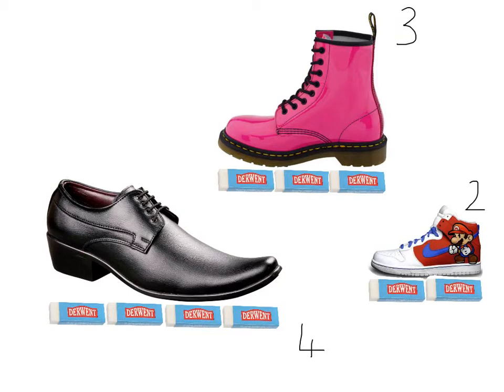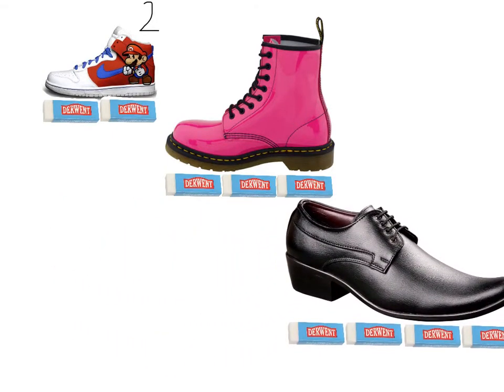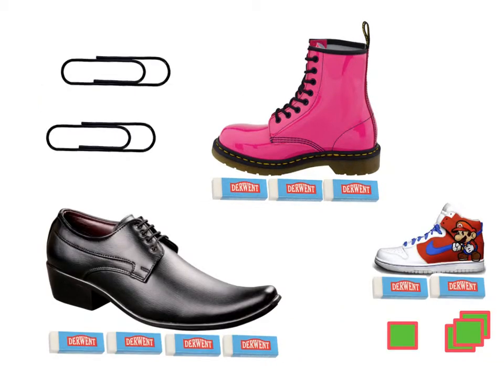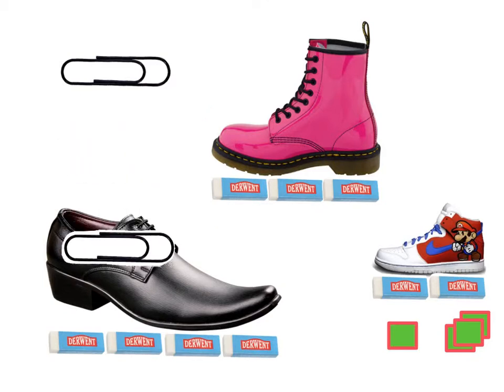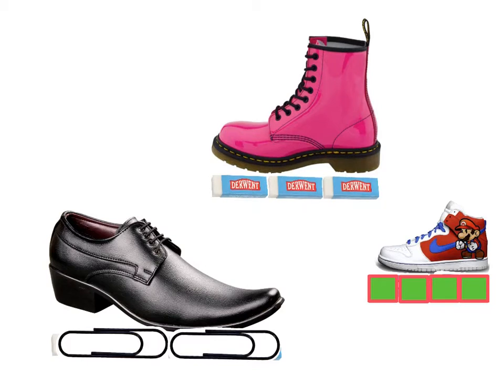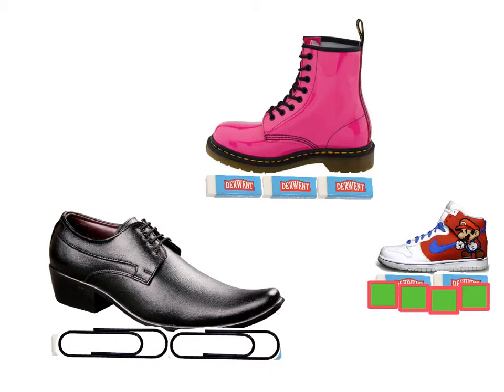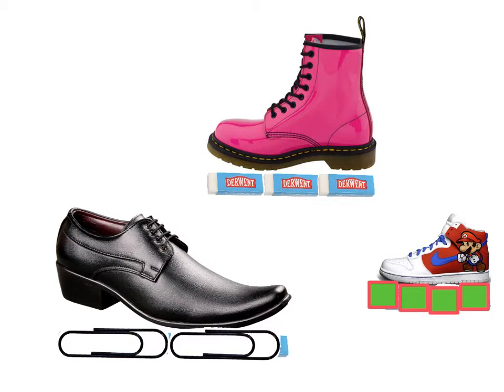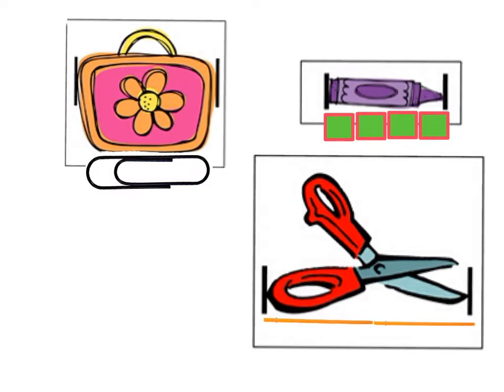ACMMG019 Length REA-1